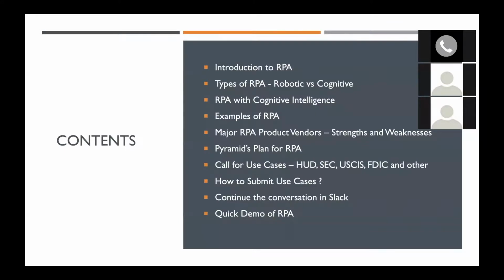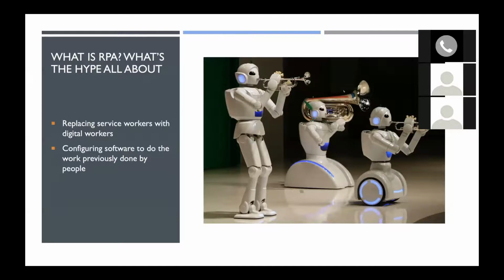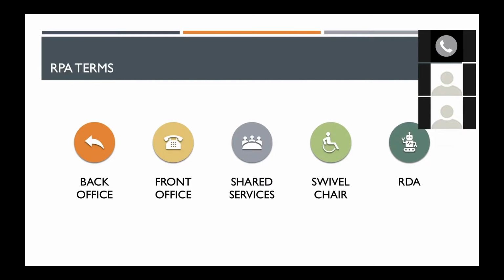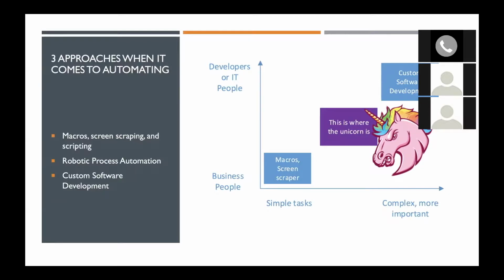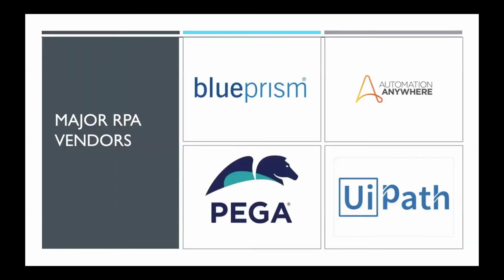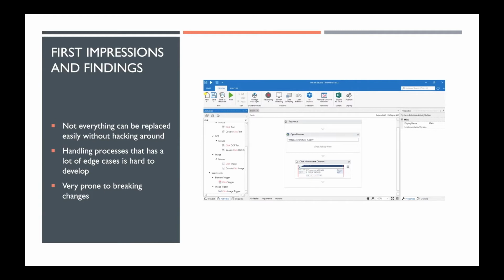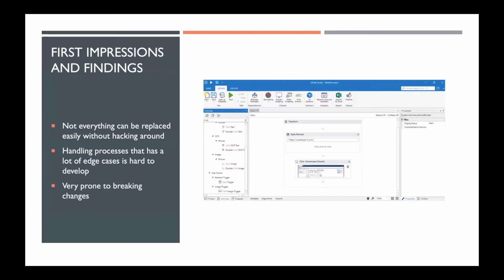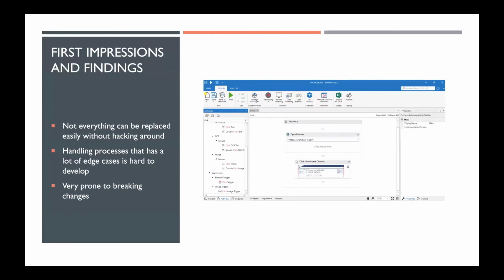Pyramid Labs : RPA 101 Presentation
Pyramid Labs presents Robotic Process Automation 101.